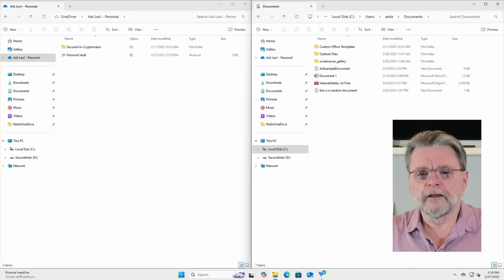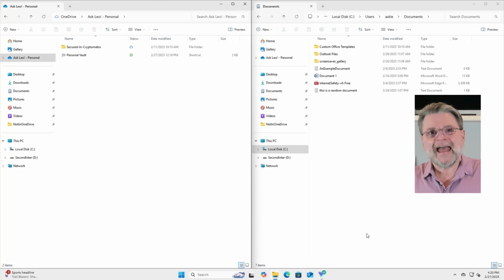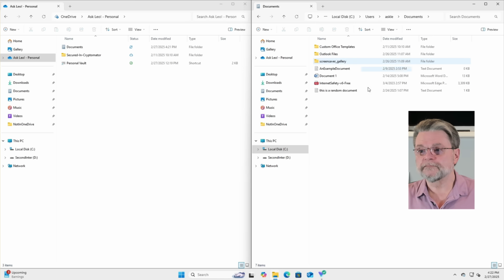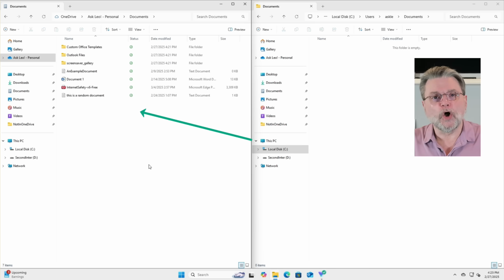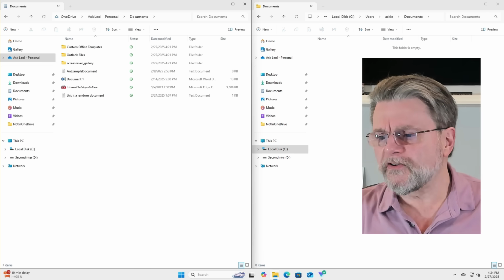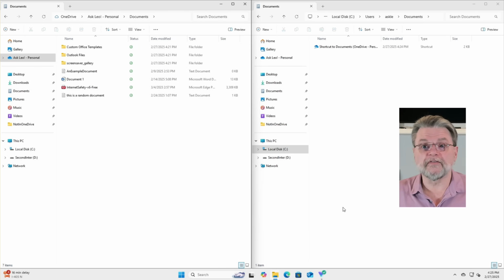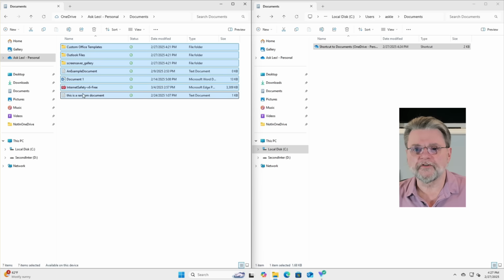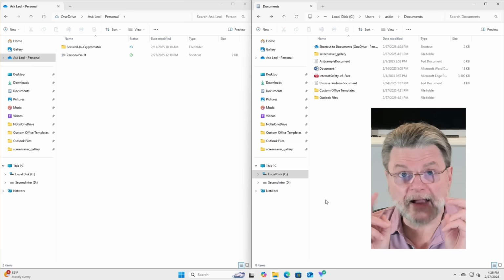How Do I Recover From Turning the OneDrive Backup “Feature” Off?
✴️ OneDrive's backup "feature" is confusing, even when it comes to turning it off.

✴️ Turning OneDrive Backup off
OneDrive’s backup “feature” can cause confusion and even risk of data loss. Enabling it moves files to OneDrive without clear notice. Turning it off doesn’t restore files to their original location — you must manually move them back. Avoid this “feature” if possible to keep control of your data.

Chapters
0:00 Recover From Turning the OneDrive Backup “Feature” Off
1:40 Folder and file locations
3:00 What happens when you turn on the feature
5:00 You documents are moved
5:45 What if you have limited space?
6:25 Turning backup feature off
8:30 Cleaning up